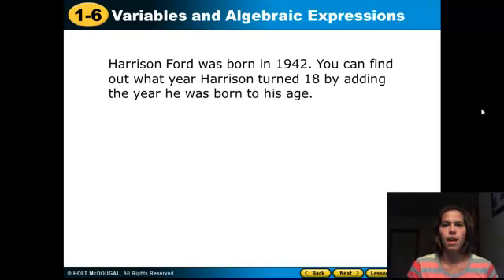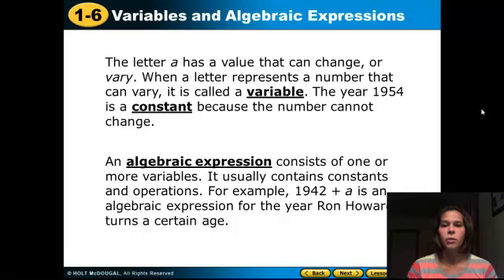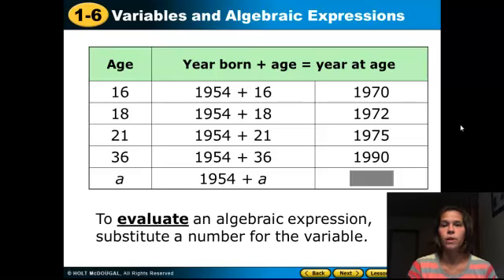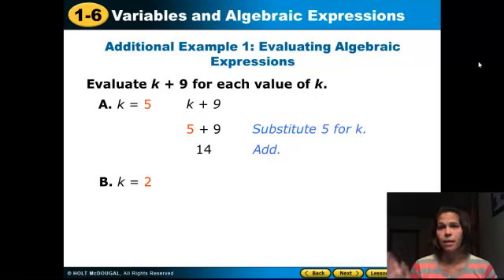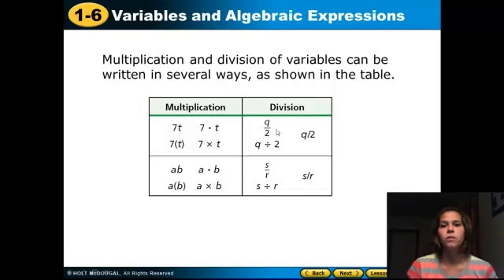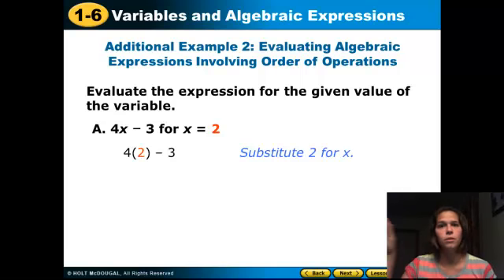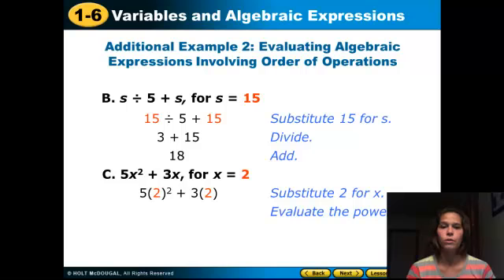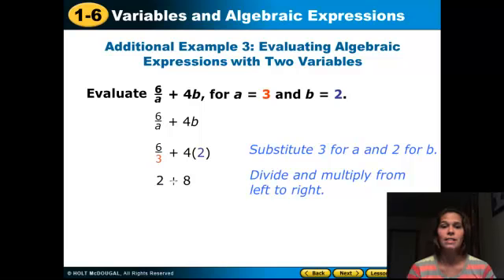7th Math 1 6